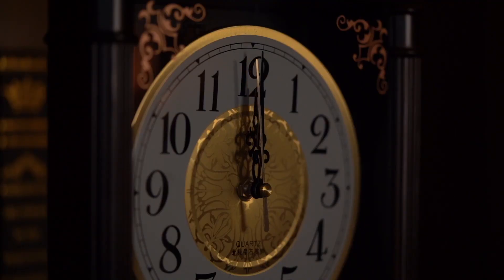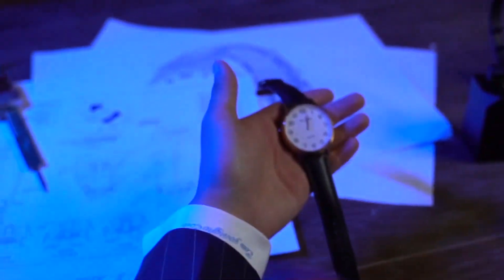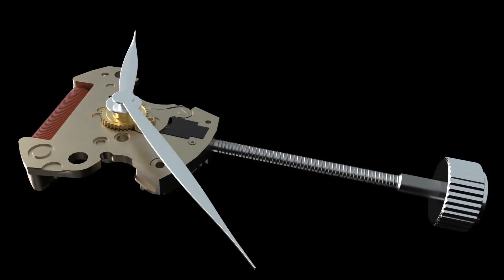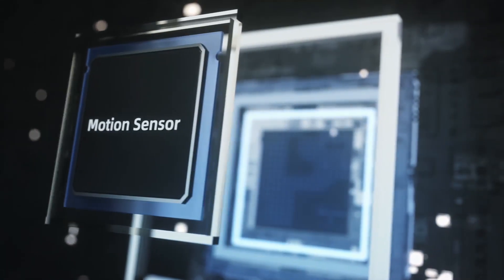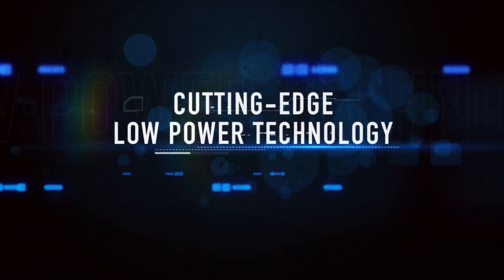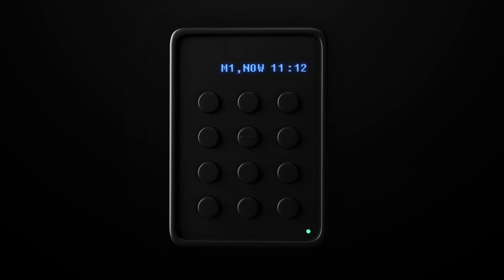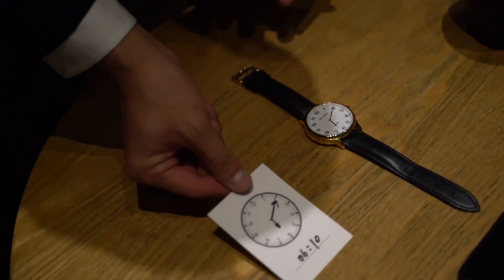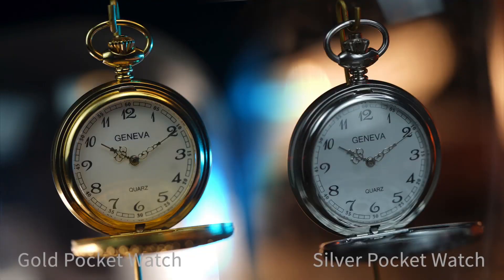Infinity Watch V3 トレーラー字幕付き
Infinity Watch V3 by Bluether Magic